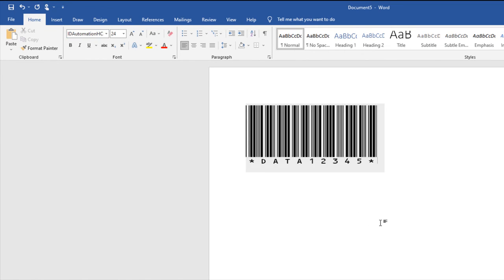How to Create Code 39 Barcodes in MS Word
This video tutorials explains how to create Code 39 barcodes in Word using the IDAutomation Code 39 Fonts

To create a Code 39 that scans as MYBARCODE, enter the data *MYBARCODE* and select the IDAutomation Code 39 Font.